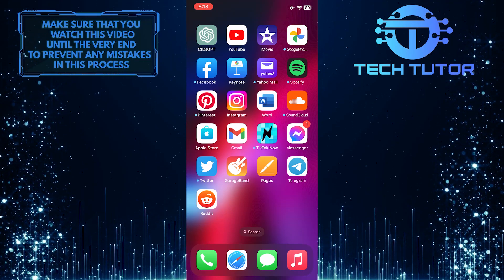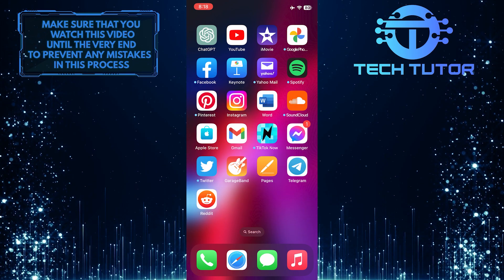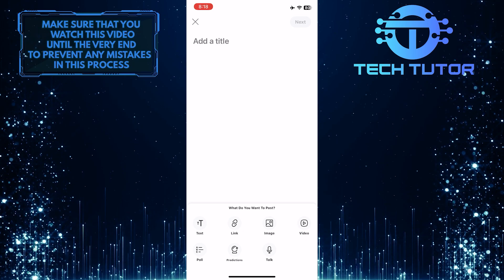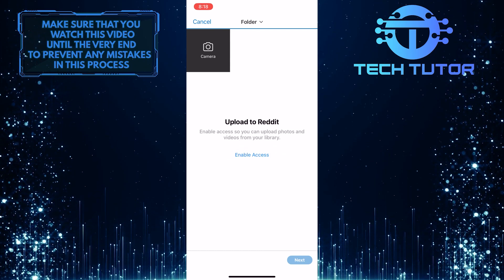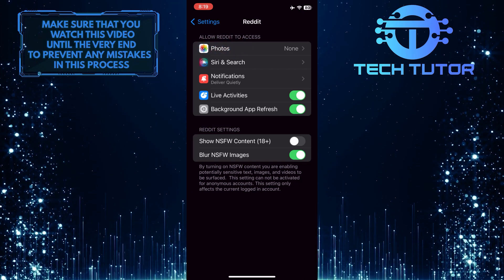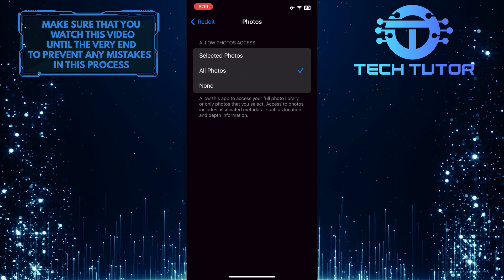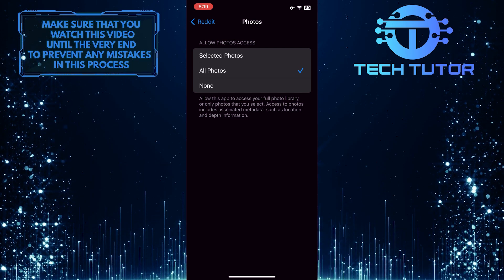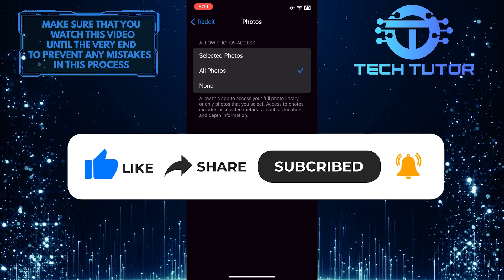How To Allow Reddit To Access Photos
Are you having trouble allowing Reddit to access photos on your iPhone? Don't worry, we've got you covered! In this video, we'll show you step-by-step how to quickly and easily grant Reddit permission to access photos on your device. We'll show you which settings need to be changed in order for Reddit to have access. With just a few taps, you can start sharing images with your Reddit friends in no time.